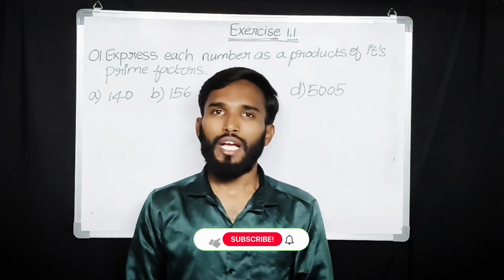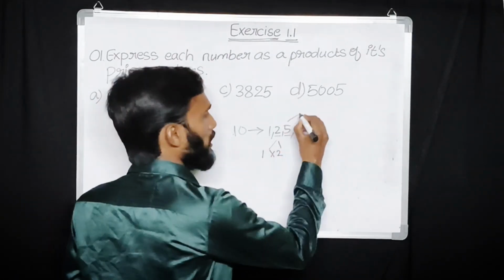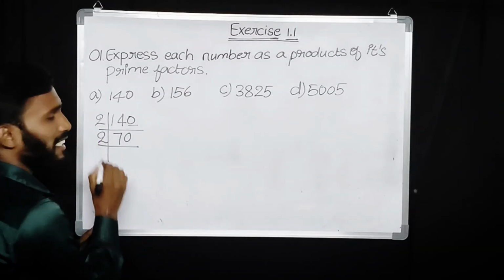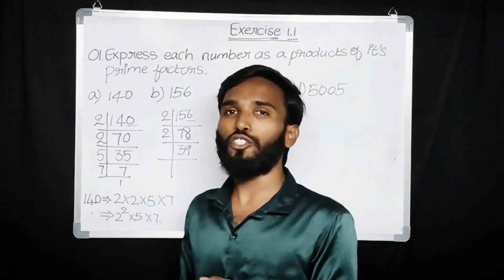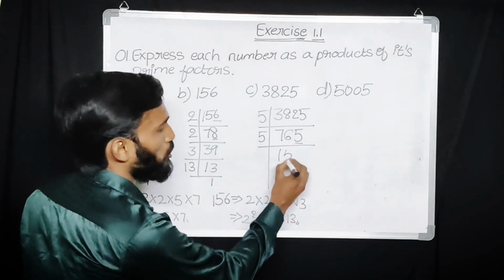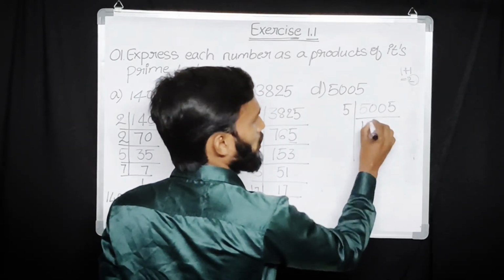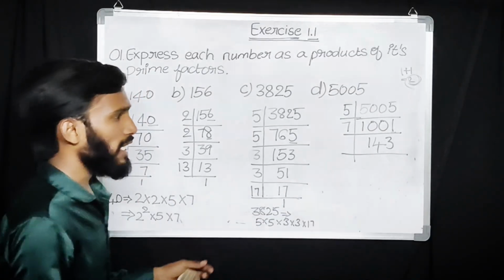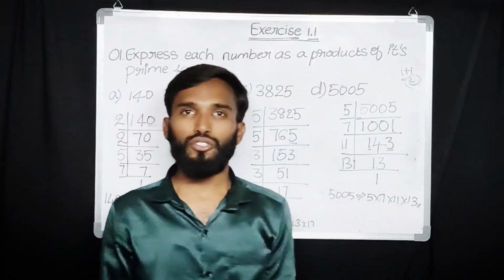Prime Factorisation से बनेगा Board Exam में फुल मार्क्स | Class 10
Class 10 Maths Chapter 1 Exercise 1.1 Q1 | Prime Factorisation Method 🔥 | Real Numbers

In this video, we will solve Class 10 Maths Chapter 1 Real Numbers Exercise 1.1 Question 1 using the Prime Factorisation Method.

This question is very important for CBSE Board Exams 2026 and helps in understanding concepts like HCF and LCM.

📚 Chapter: Real Numbers
📌 Exercise: 1.1
❓ Question: 1
🎯 Method: Prime Factorisation

🔥 In this video you will learn:
- What is Prime Factorisation
- Step-by-step solution of Exercise 1.1 Q1
- आसान और तेज तरीका (Easy Trick)

👨‍🏫 Perfect for:
Basic Maths concept clarity

📢 Watch till the end for full explanation!